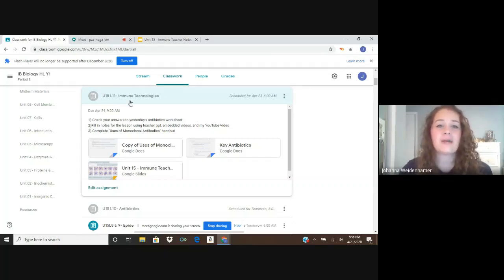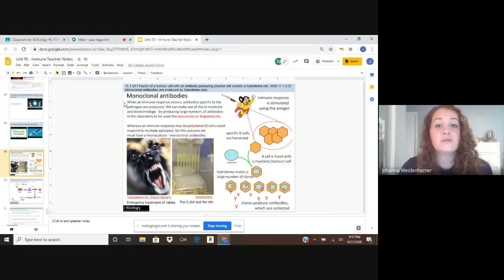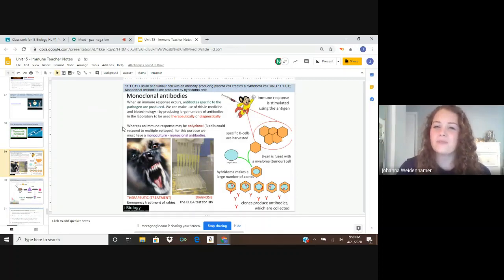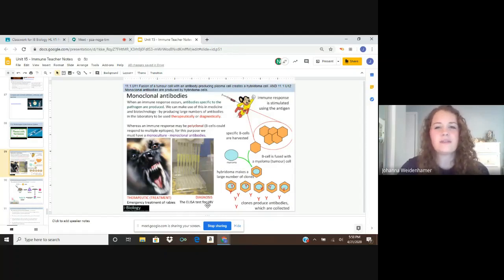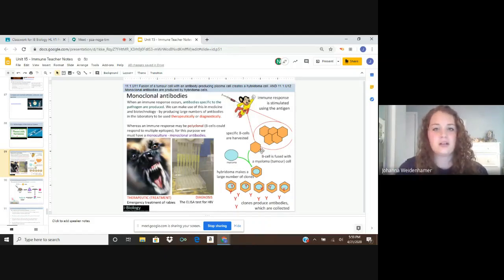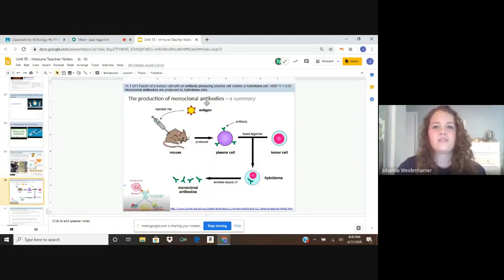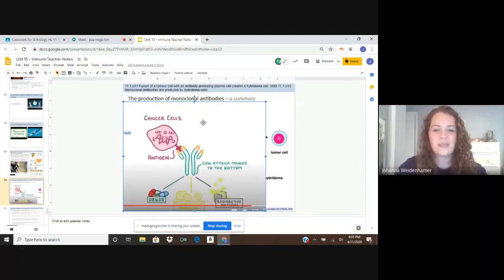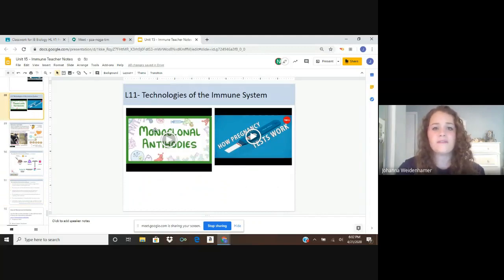IB HL Bio U15 Immune System L11 Monoclonal antibodies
In today's lesson we will discuss immune technologies, specifically monoclonal antibodies. A very fascinating topic!